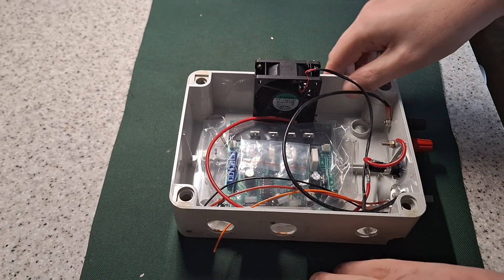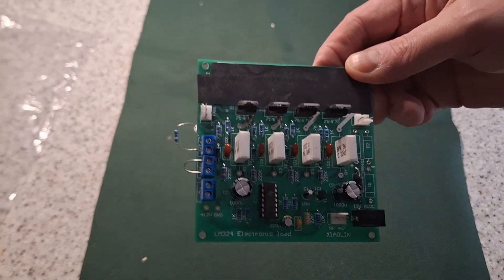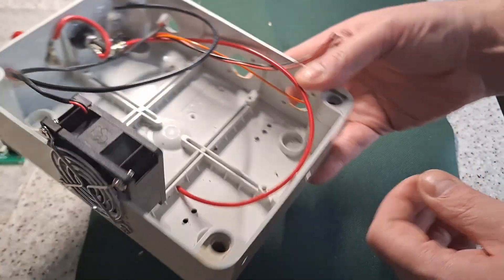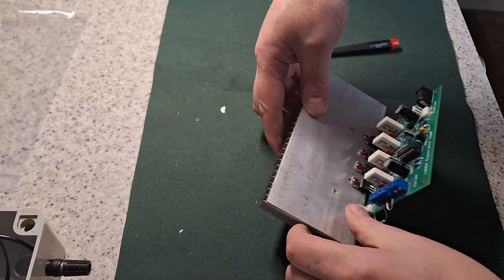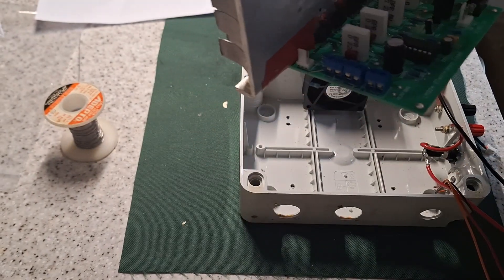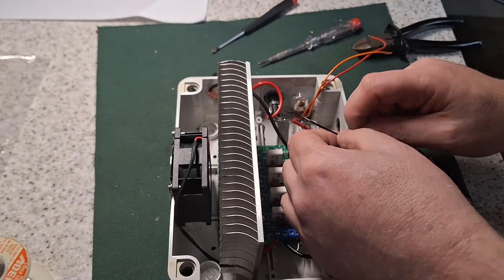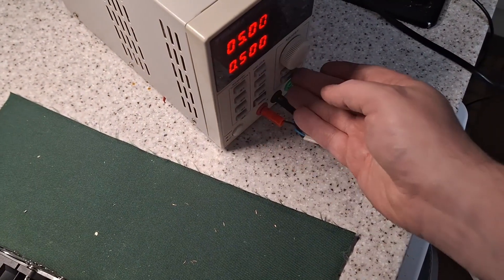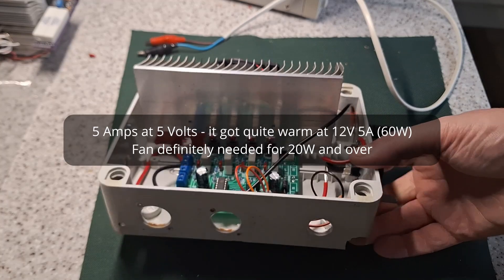Xiaolin LM324 Electronic load kit - assemble into a case and test. From livestream 12th Jan 2024.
A look at a Xiaolin LM324 constant current electronic load kit that I got in a box of misc. electronics goodies bought from eBay. This came assembled but missing the 4.7K multiturn potentiometer for adjusting the output current. A heatsink was missing too but that isn't included in the original kit anyway.

I convert the board to DC power as in the original design it is supposed to be powered from 12V AC and has onboard rectifier diodes. As a 12V DC wall wart is readily available I removed the diodes and connected the jack directly to the rectified output.

I also fasten it to a good heatsink - this gets HOT at full load so a fan is also recommended (there are two fan headers on the board) and give it a test with a 20W and 60W load.

I did buy a cheap dual panel meter for it but it didn't work so I had to return the meter to Amazon and used two multimeters instead which given the amount of times this will be used is sufficient.

This kit has been available since around 2018 and is getting harder to find now but it's quite a solid, well designed little unit. There's provision for several types of MOSFETS which is a nice touch.

It's a useful addition to my test equipment anyway. Ideal for testing power supplies and batteries.

Part 2 showing it testing a battery and brief demo